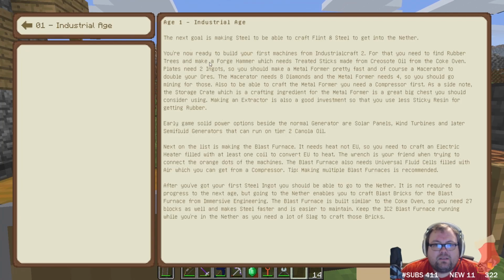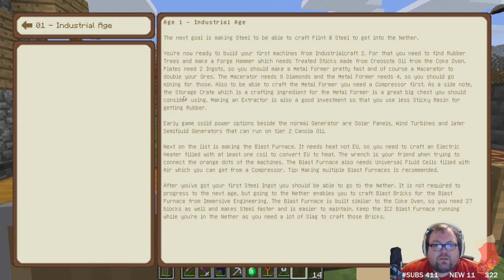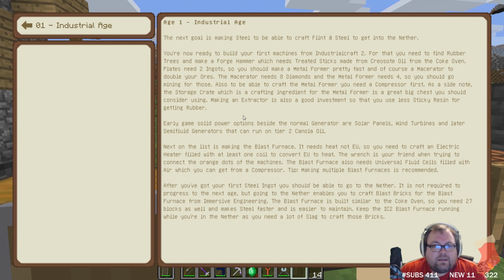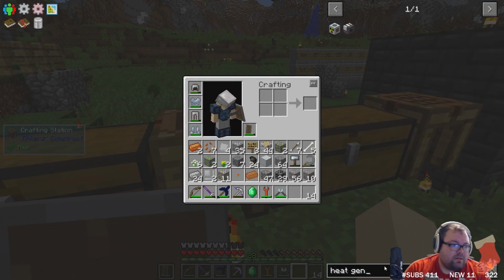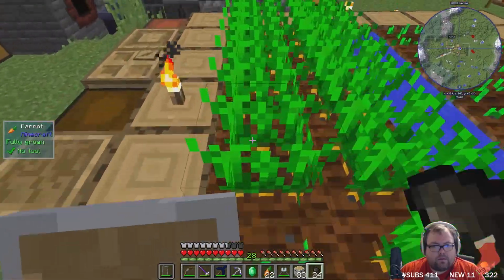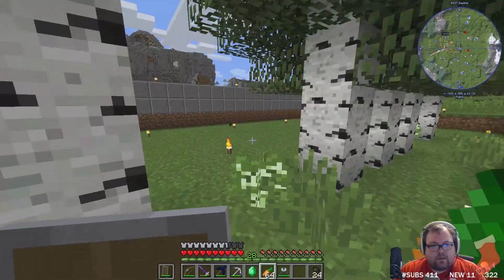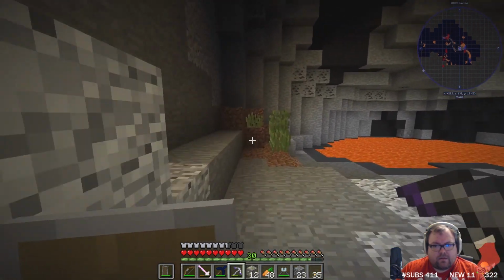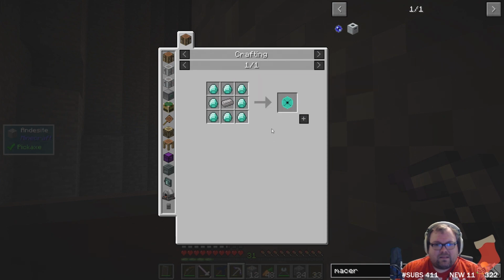Age of Engineering - Modded Minecraft - E13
AoE is a tech-centered modpack with a technology tree, focus in progression and hundreds of changed (harder) recipes. This is achieved by gating progression by several blocks and items leading to the next age. The pack is divided in 15 ages, reaching the next age is awarded with an achievement and a trophy you can place. What you can do and have to do in each age to progress and reach the next age is covered in a guide (from FTB Utilities, just click the book in the top left corner).